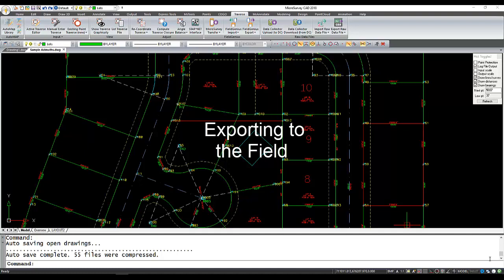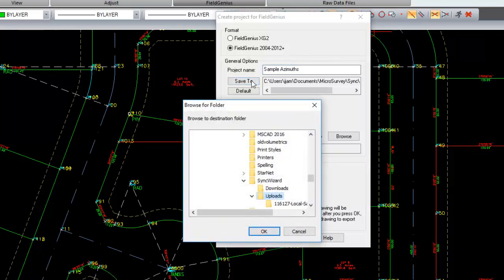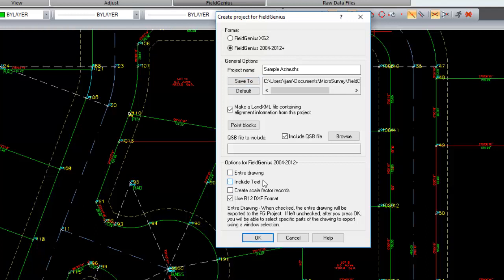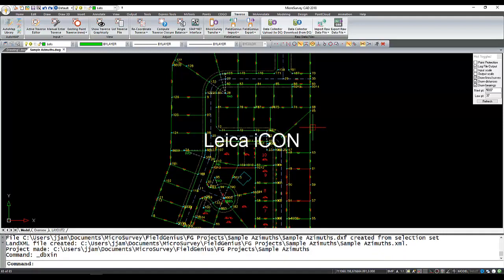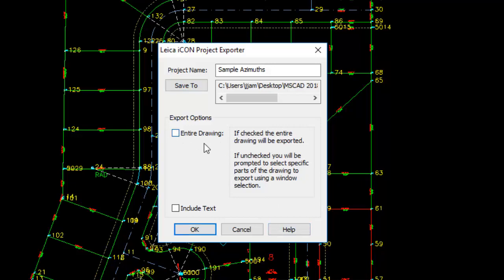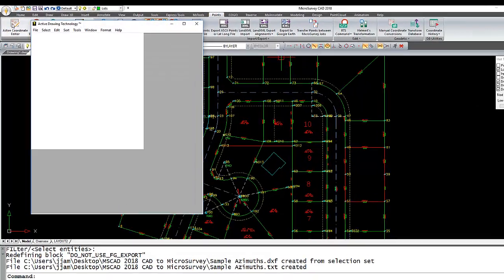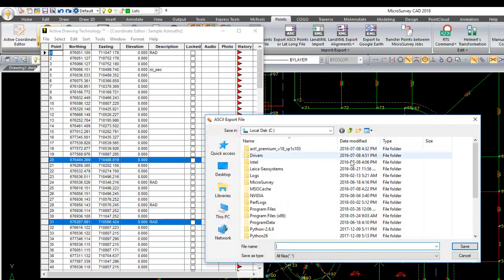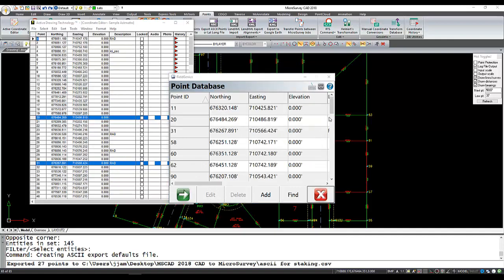Save to Field Formats